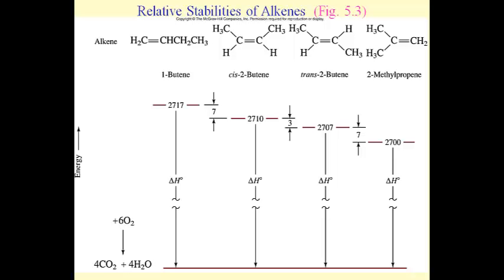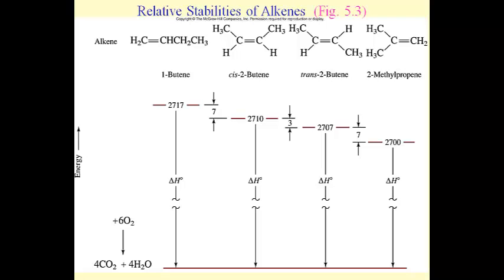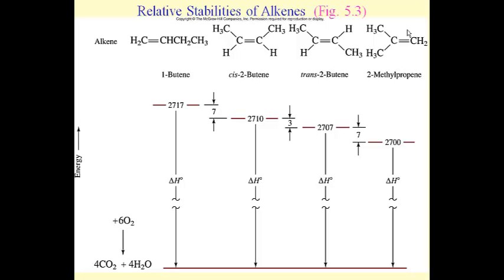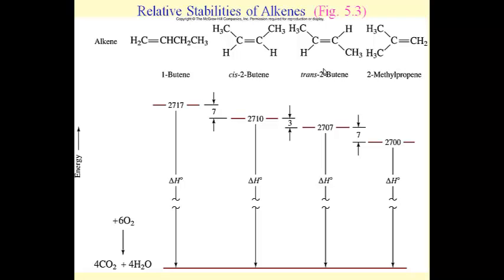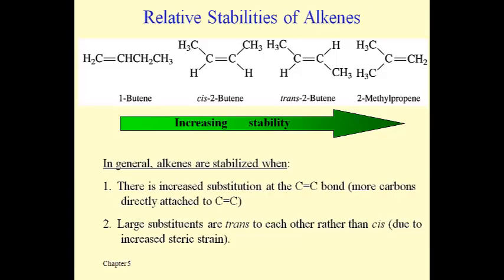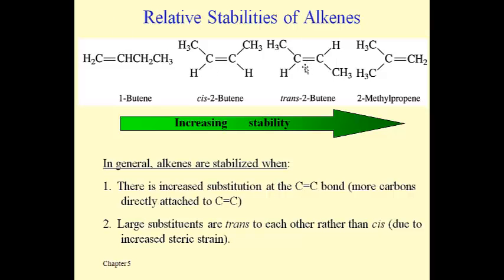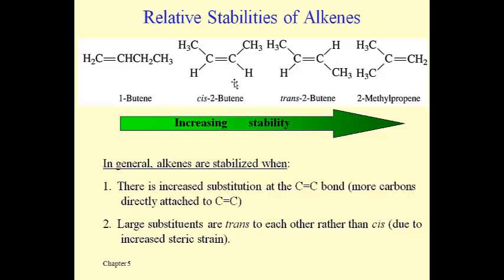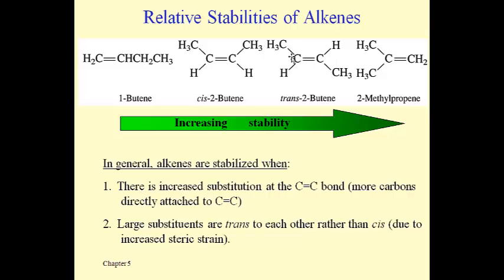Alcohols and Alkyl Halides (Lesson Sixteen)